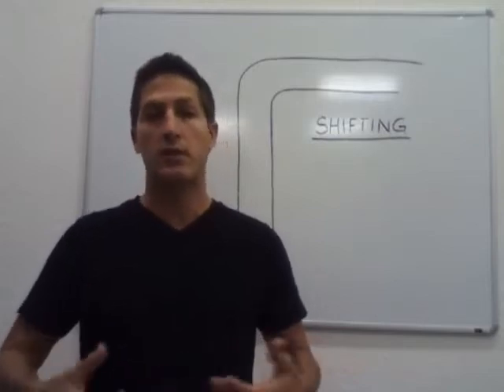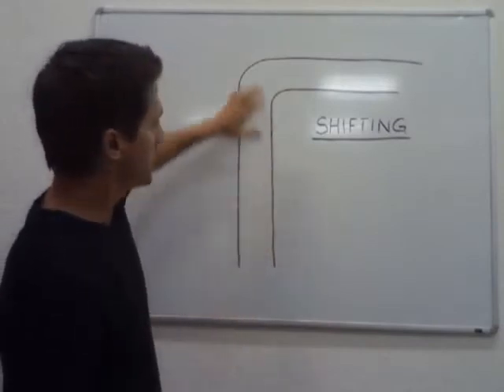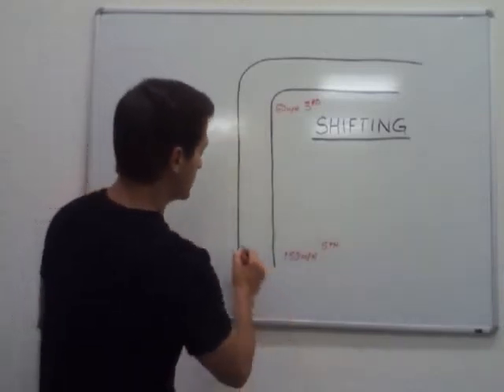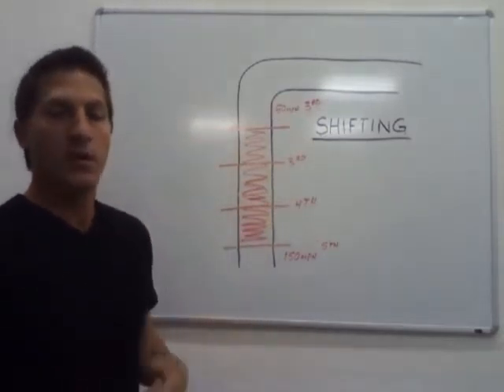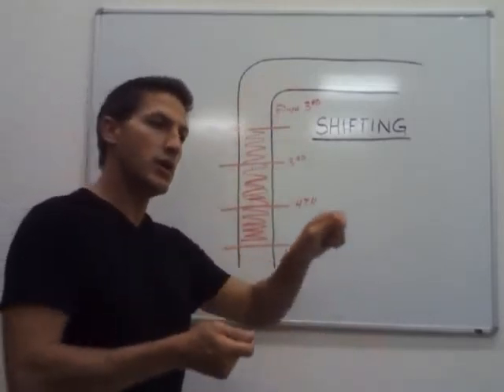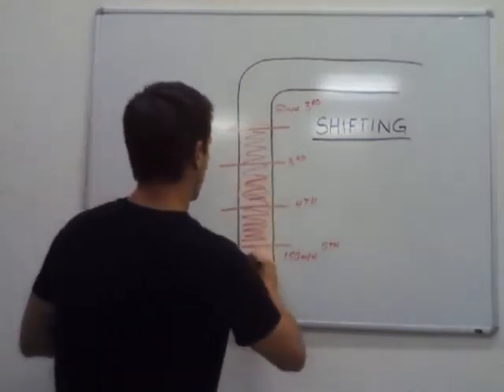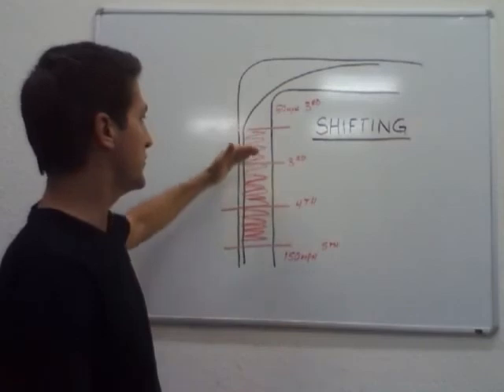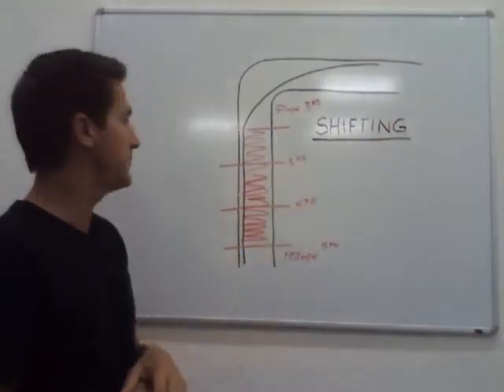Jeff's Tips Video #4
Down Shifting!   Where and why we down shift a car